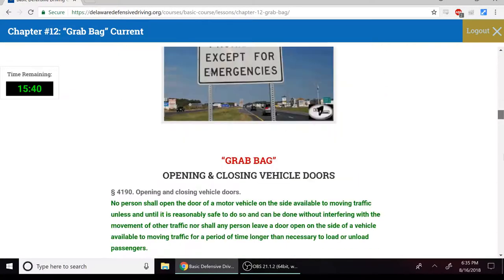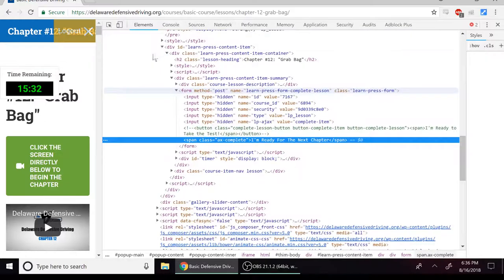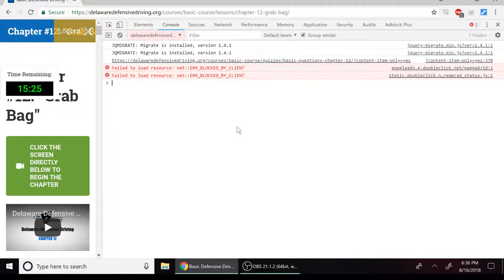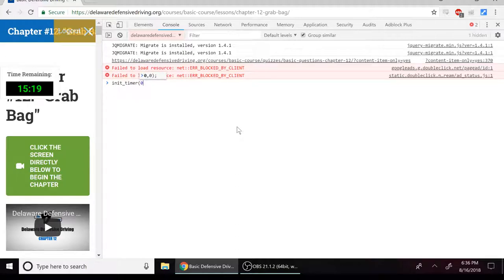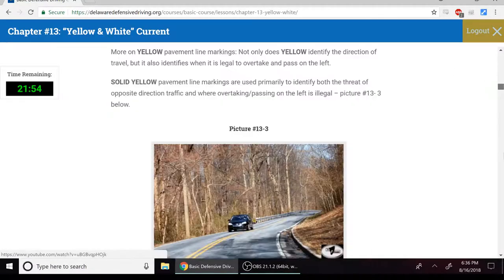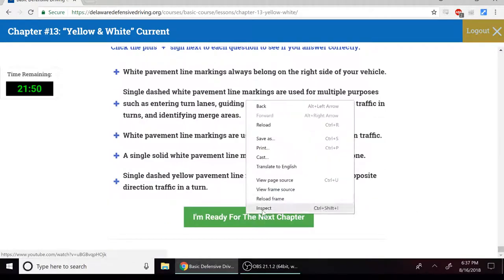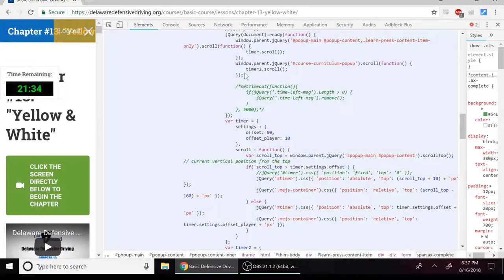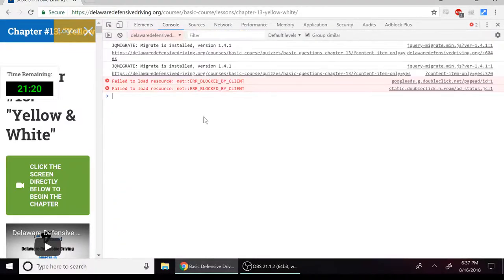delawaredefensivedriving.org Timer Hack! Make Progress Fast